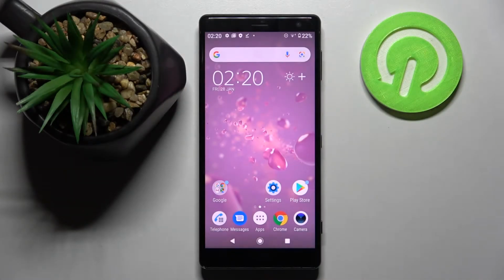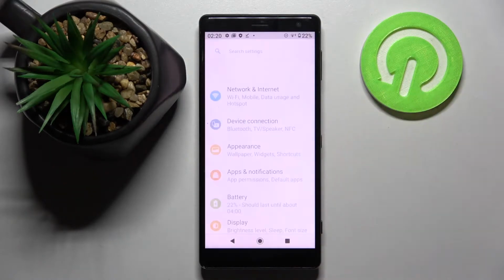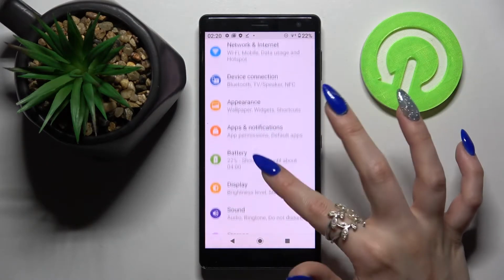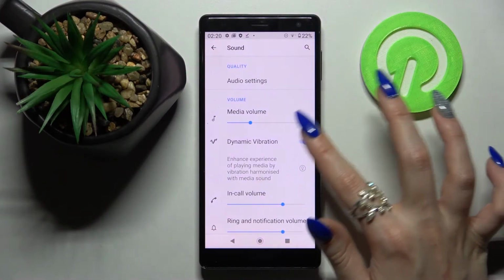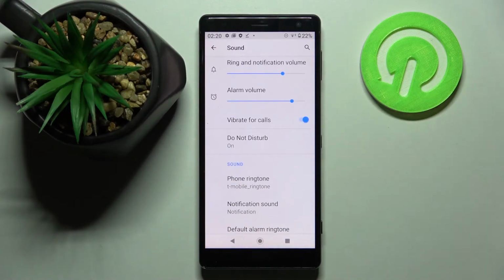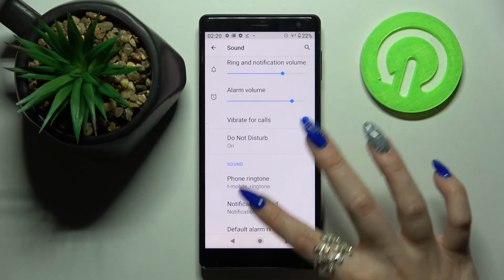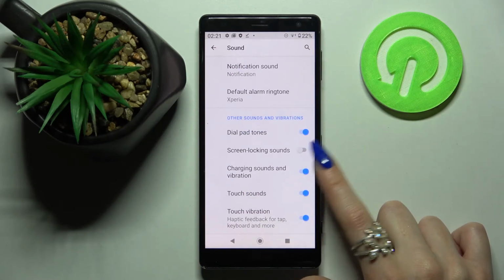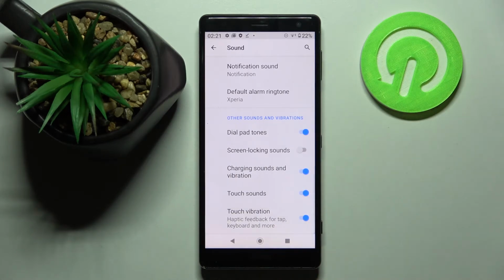How to Enter Vibration Settings on SONY Xperia XZ2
Learn more information about the SONY Xperia XZ2:
This video is dedicated to us showing how you can find and access the vibration settings of your SONY Xperia XZ2 smartphone. So, if you couldn't find vibrations configurations or simply wanted to see how to access them, we are kindly inviting you to watch this video.

How to find vibration settings on SONY Xperia XZ2? How to access vibration settings on SONY Xperia XZ2? What vibration settings you can change on SONY Xperia XZ2?